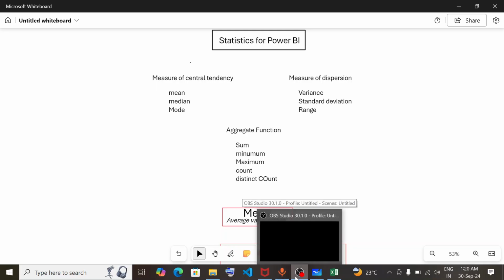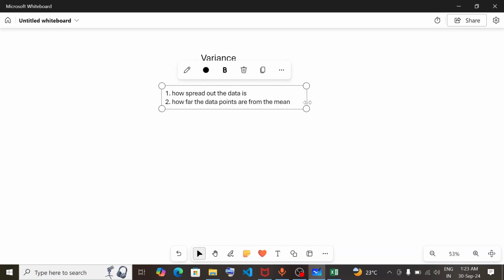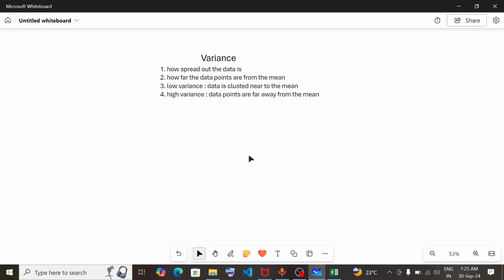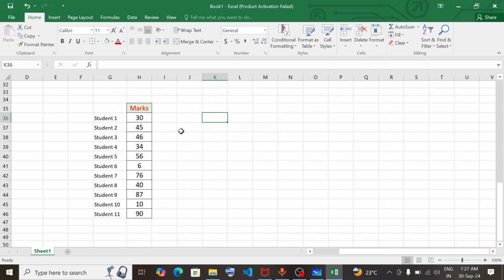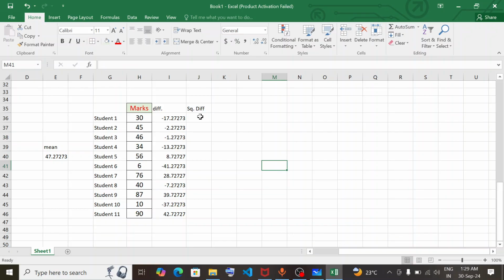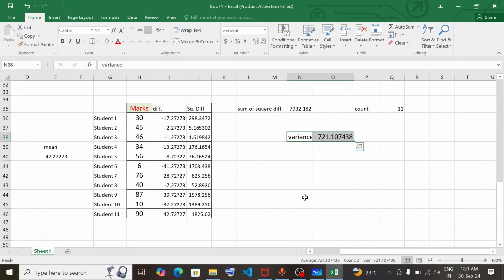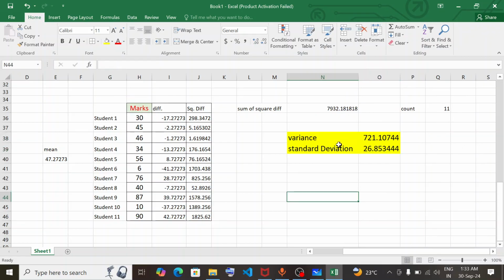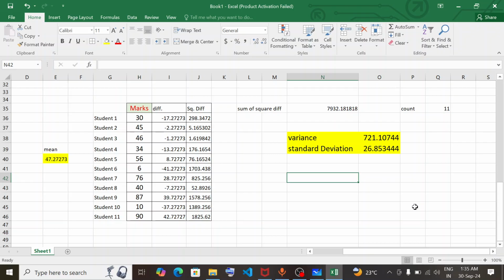Variance & Standard Deviation Made Simple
Confused about variance and standard deviation? 🤔 Don’t worry — this video breaks it down step by step with easy examples and clear visuals. Whether you’re a beginner in statistics or brushing up for exams, you’ll learn:

What variance really means

How standard deviation measures spread

Simple calculations with practical examples

By the end, you’ll understand these core concepts and feel confident applying them in data analysis, research, or everyday problem-solving.

👉 Perfect for students, data enthusiasts, and anyone curious about statistics!